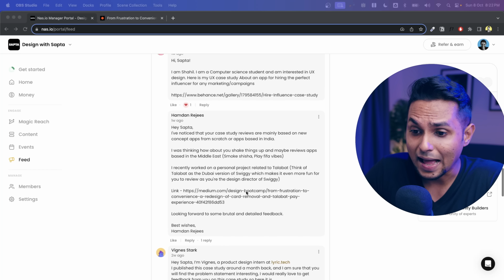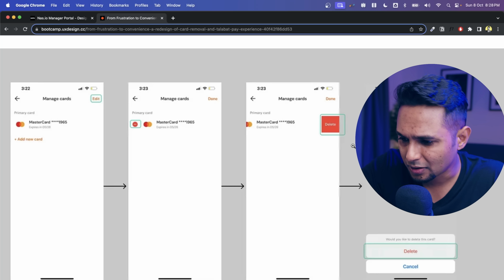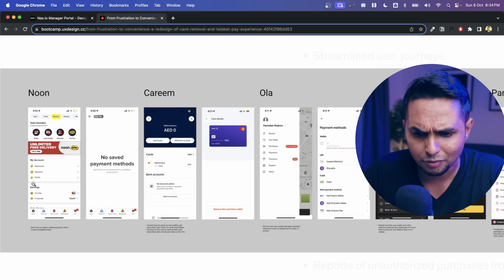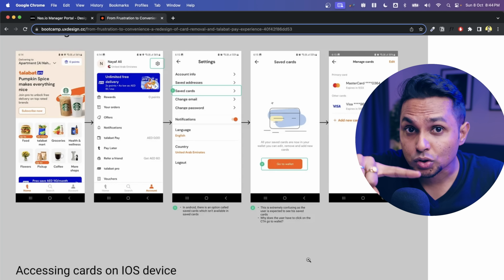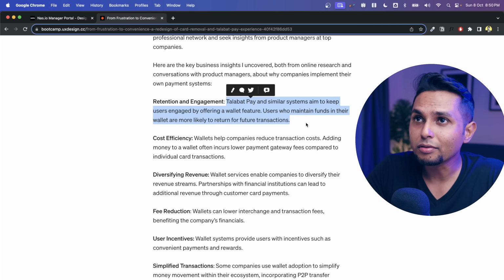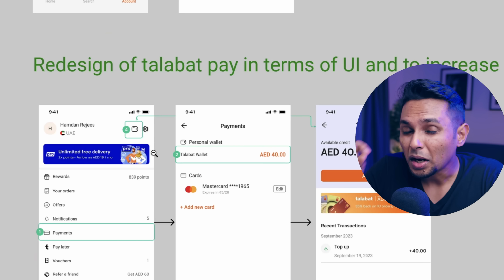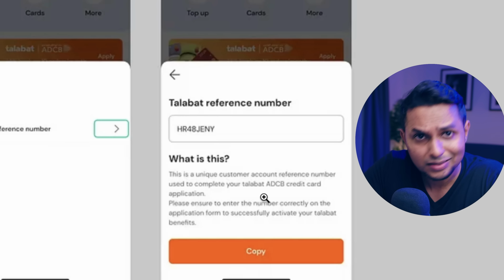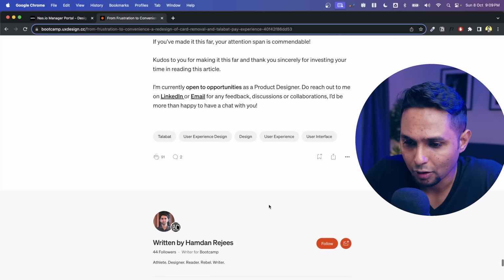UI/UX Case Study: Food App Payment UI Redesign | Talabat Review by Swiggy Design Director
Welcome to another episode of Sapta Reviews! In this episode, let's explore a compelling UX case study focused on streamlining payment methods within the Talabat app. Similar to Swiggy and Zomato in India, Talabat is a beloved Middle Eastern food-delivery service. This clever UX tweak can save you money on orders and enhance your overall experience. 💡

Our candidate proposes an innovative solution that may revolutionize the way you order food. I'll break it down and assess if this fresh perspective could earn them an interview with Talabat's design team. 🧐

So keep taking notes, and Watch this insightful UX case study review till the very end!

😃 ABOUT ME

💻 📷 🎤 MY GEAR

📖 CHAPTERS
00:00-01:00 Intro
01:01-09:00 Problem Statement & Analysis
09:01-11:36 Secondary Research
11:37-14:24 Competitive Analysis
14:24-27:55 Primary Research (SHOCKING Reveal)
23:27-40:43 Solution Space (Did it fix the Issue?)
40:43-44:14 Conclusion and Verdict

📲 SOCIALS

🎶 MUSIC

uxui design,ux design,ui design,ux portfolio,ux case study portfolio,ux case study,how to make ux case study,case study ux design,ux case study template,problem statement ux case study,how to write ux case study for portfolio,ux case study for beginners,talabat,talabat uae,order food in dubai,talabat app,order food online,saptarshi prakash,sapta,swiggy design,dubai,product design,UI/UX Case Study: Food App Payment UI Redesign | Talabat Review by Swiggy Design Director